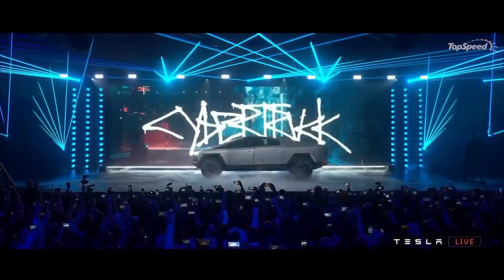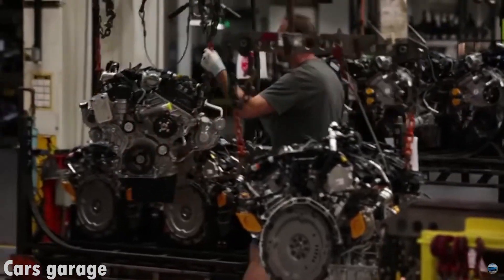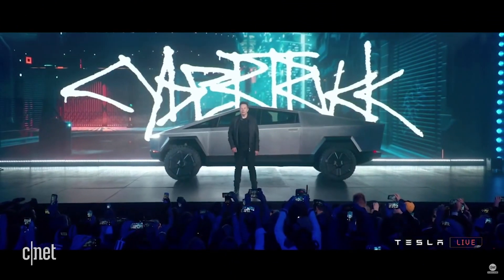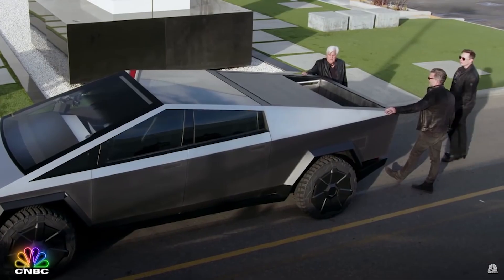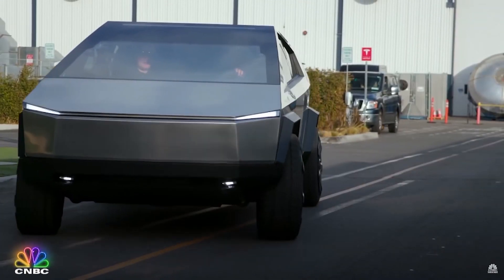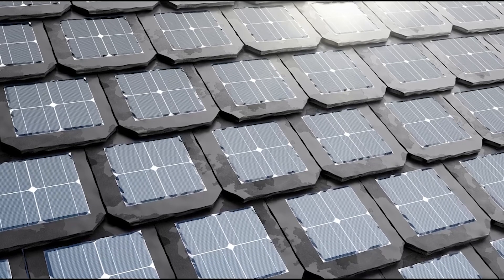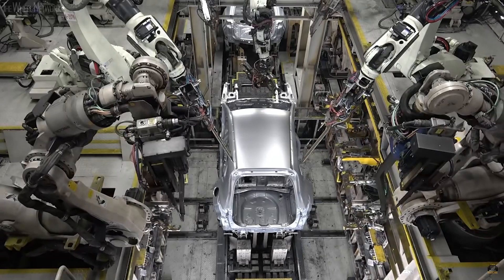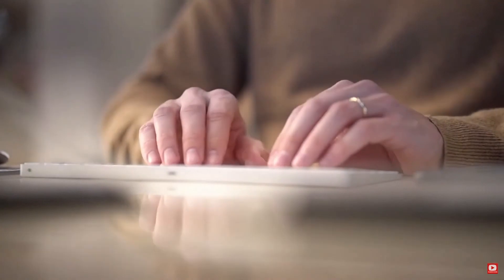Tesla Cybertruck: 2021 Final Update REVEALED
Tesla Cybertruck 2021 final updates are revealed. The latest patent applications submitted by Tesla in 2020 are now public. The documents reveal a lot of details about the Cybertruck and everybody is excited to know just what the final version will look like. And if you’ve already placed your reservation, you probably are impatiently waiting to know when exactly it’ll be shipped to you, right? So, if that’s part of your worry, then be sure to stick around till the end, because this
video digs into the nitty-gritty of the new patent applications.

In today’s video, we’re going to discuss Tesla Cybertruck 2021 final updates. By the end of this video, you should have known the estimated release date, the new changes, and upgrades on the
Cybertruck.

Timestamps:

0:00 Intro

0:50 Cybertruck market

2:23 Tesla Cybertruck delivery

3:54 Cybertruck glass

4:51 Cybertruck dimensions & features

7:43 Pre-order Cybertruck?

This is a tech channel that shows you the tech news and the trending of the future tech business and industry, we also talk about the enterprises inside, technology facts, entrepreneur's brand stories, and their new toys including advanced products and their innovation stuff. We believe the new technology will take us to the next level and we'll be more convenient in the future.

Follow All Tech T.V for more updates: